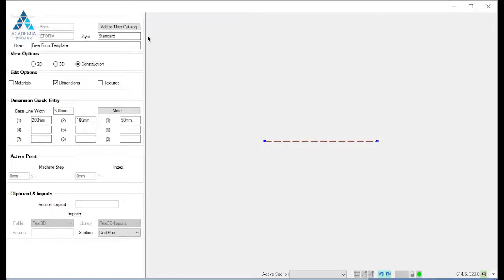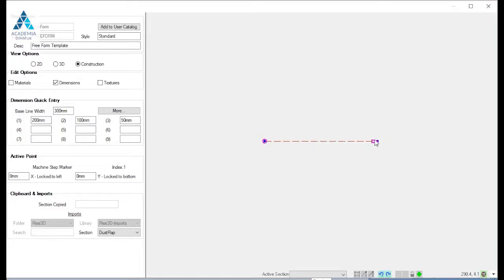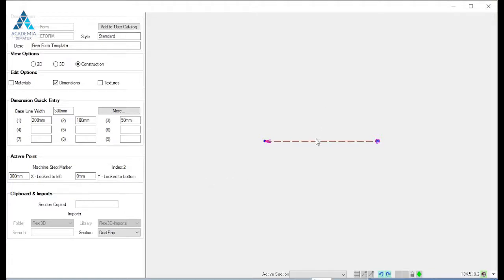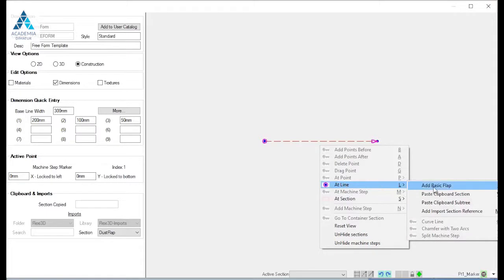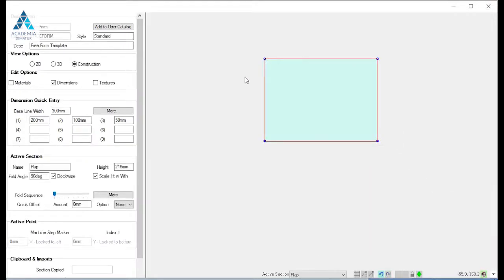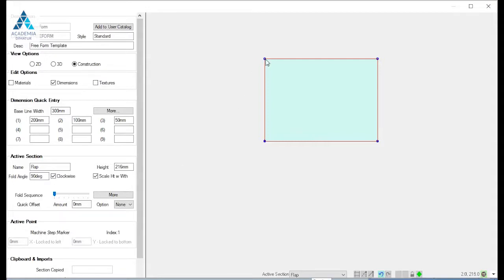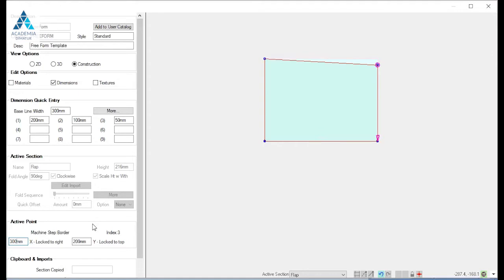Academia Dimatur – DisplayGenie – FreeForm Active Point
Pequena explicação da função “Active Point”, disponível no software DisplayGenie da SAi.